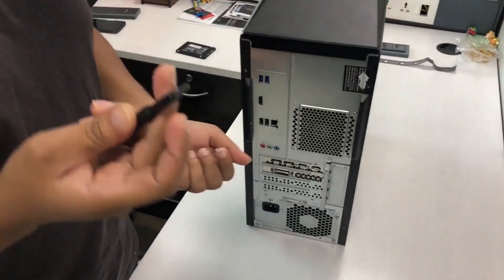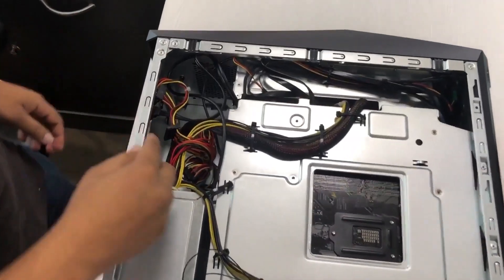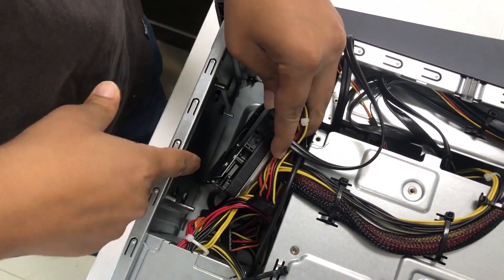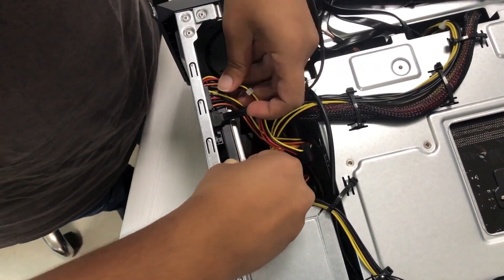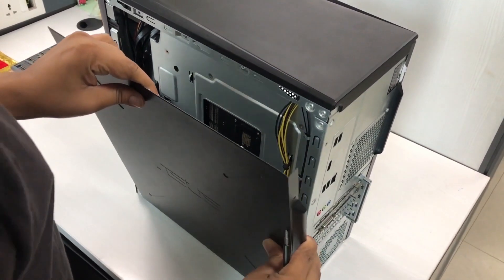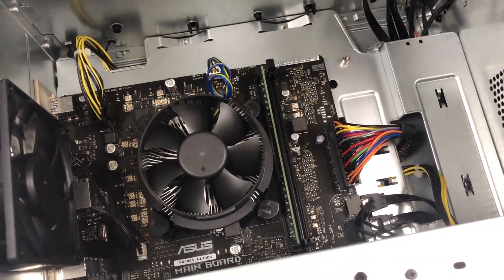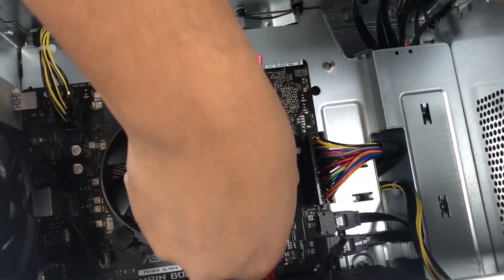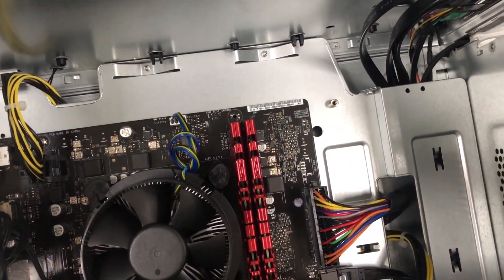ROG Strix GL10 HDD & RAM Upgradation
In this video we show you how to upgrade the HDD and the RAM on a GL10 desktop. It is easy to do and just requires a screw driver.